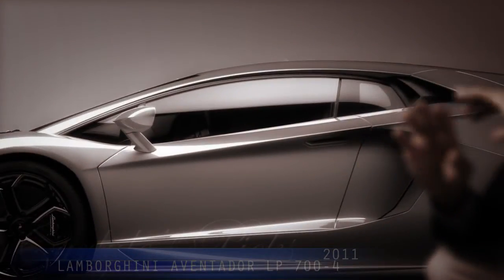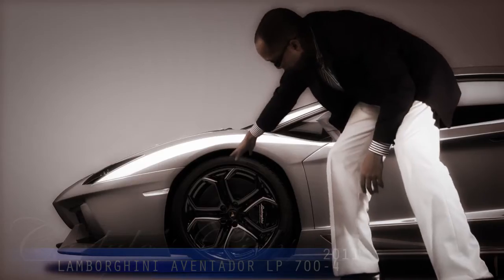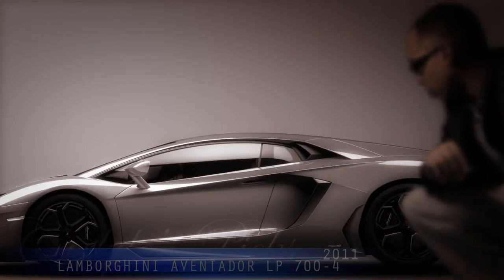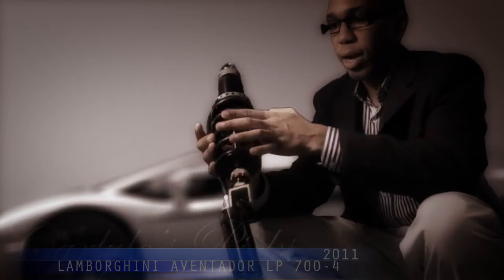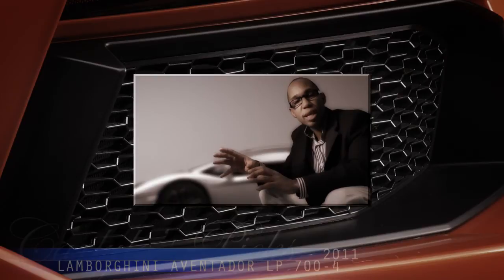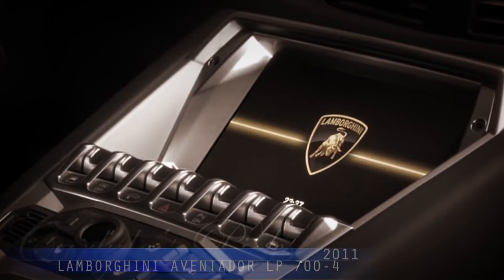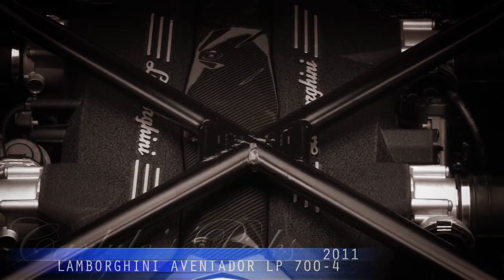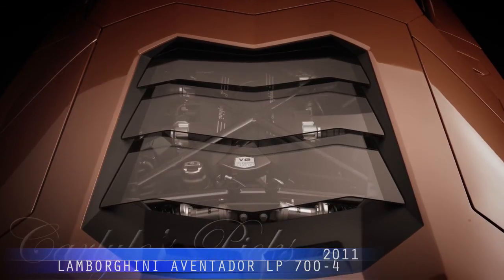Lamborghini Aventador LP700-4 Detailed Overview/Specifications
The Murcielago replacement is now on sale! This video goes over all the details of the new car. You will probably learn much more about the car here than from any other YouTube videos. I did not cover everything(there is a LOT to cover), but I went over a lot. :)

I go over:

How to pronounce Aventador
Origin of the name
ISR Transmission concept(just the basics)
Push Rod Suspension origins and basics
Technology package
Tires

Production Data:
03:14:11:15:13.351 FIX